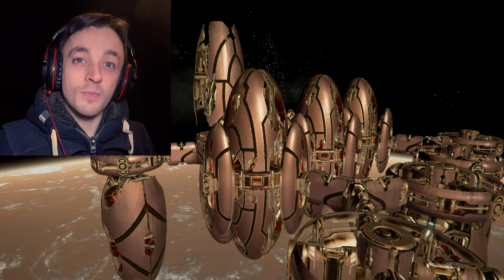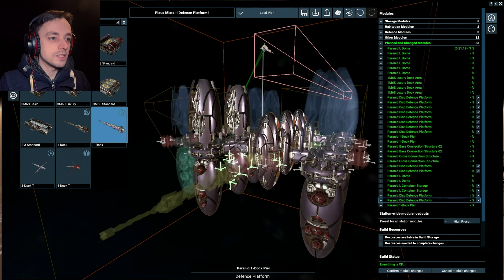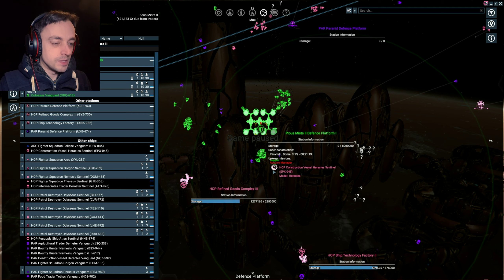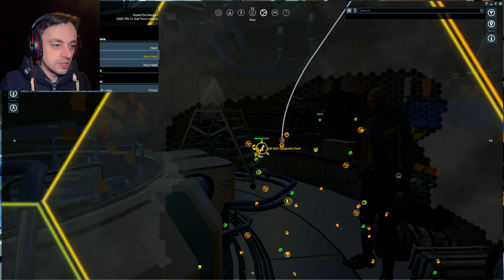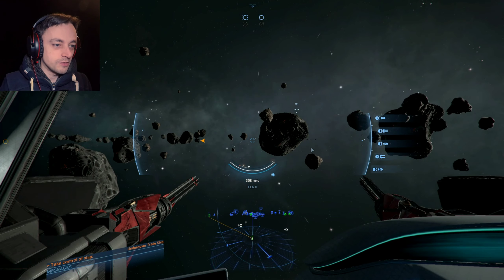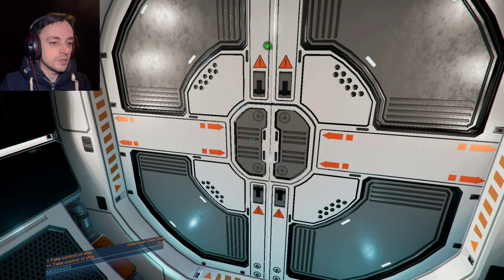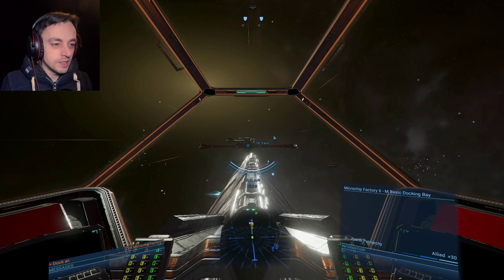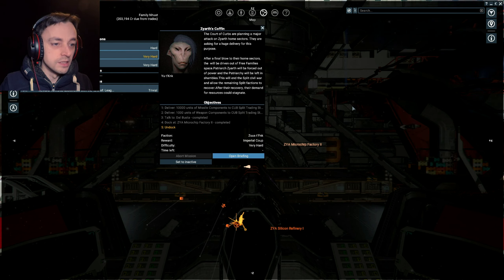X4 Split Vendetta Ep70 - End of the Zyarth Patriarchy!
The Curbs finally get their way and the Zyarth Patriarchy meet their end, overthrown by a new leader who dislikes us equally as much as the last. But the aggression toward the argon is at least reduced even if the situation between the two factions remains unworkable. For now a sign of peace is in place... for now! :D